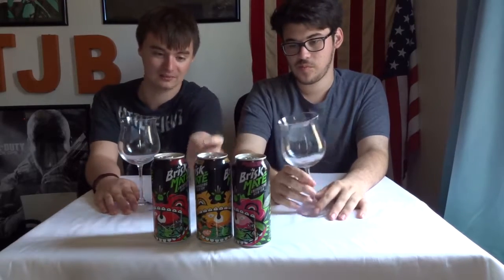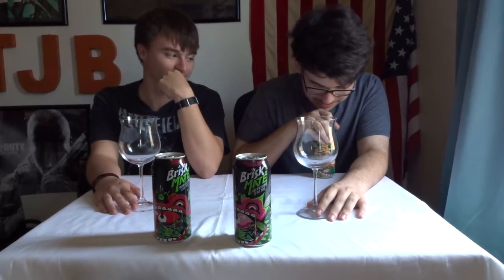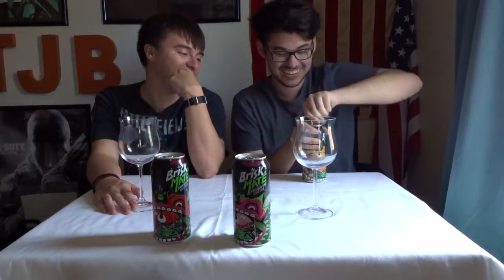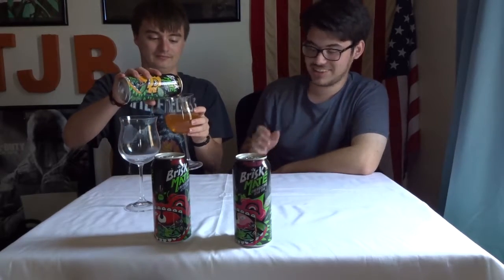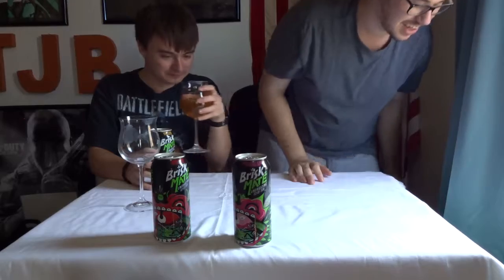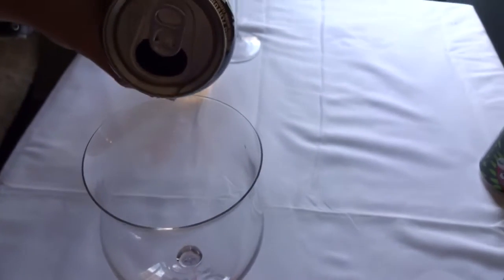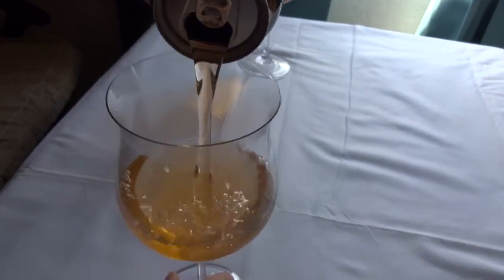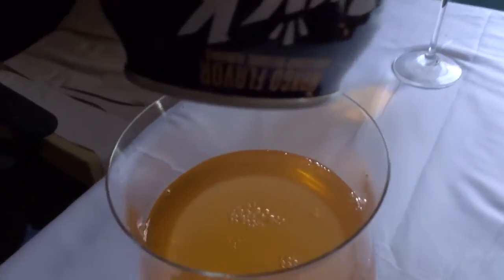Brisk Mate Mango Taste Test and Review